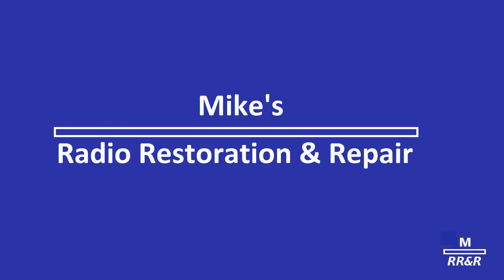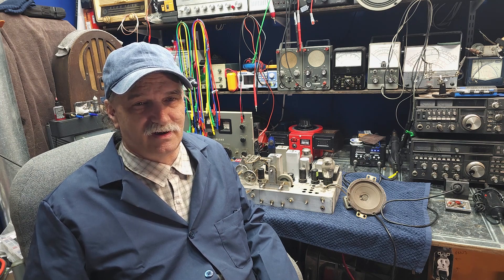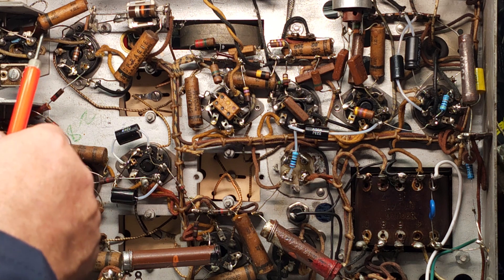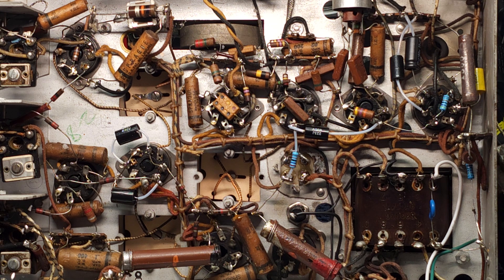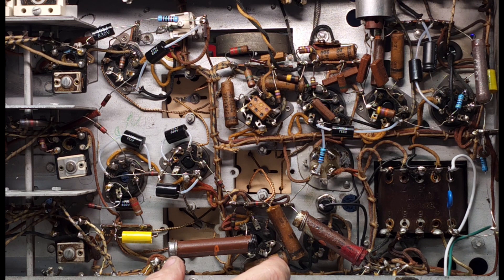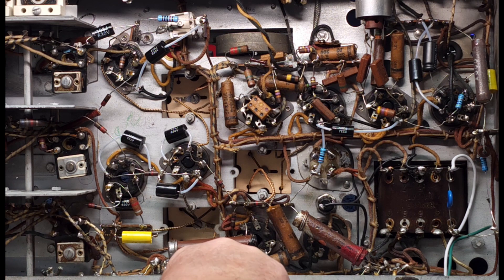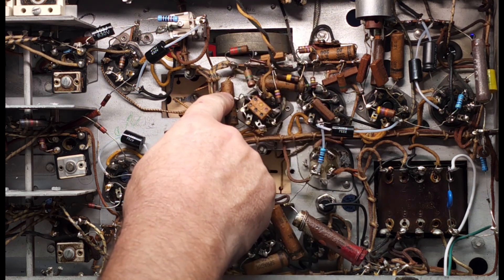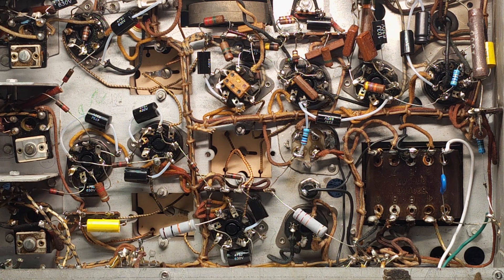Hallicrafters S-40 Restoration Pt. 3 - Wax / Paper Capacitor Replacement / New Discovery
In this installment Mike removes and replaces all the old wax paper caps with modern equivalents completing step 3 of the restoration program.

This video is a learning module.
-Basic capacitor replacement
-The use of Spaghetti

Dont forget to join our Facebook page!